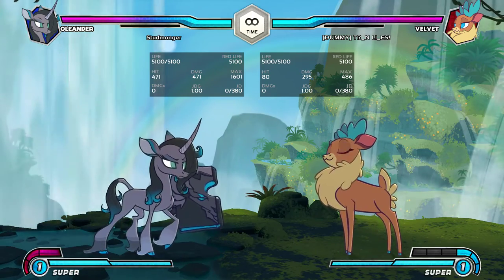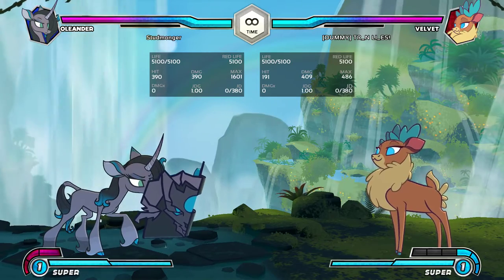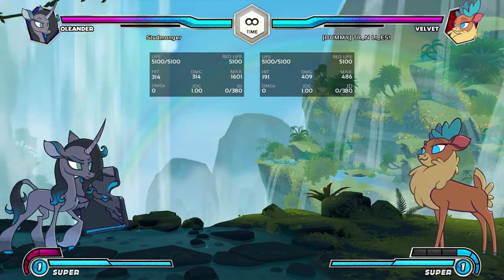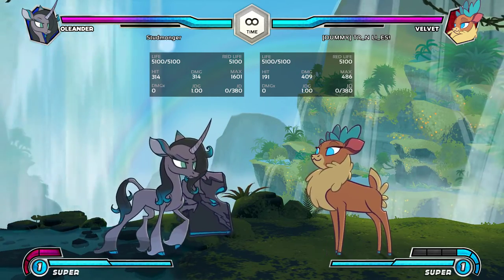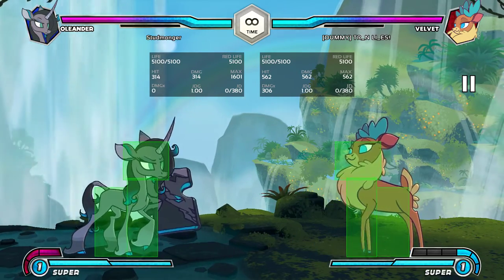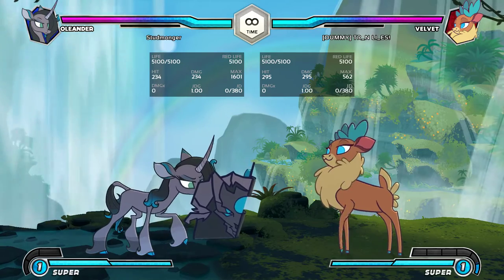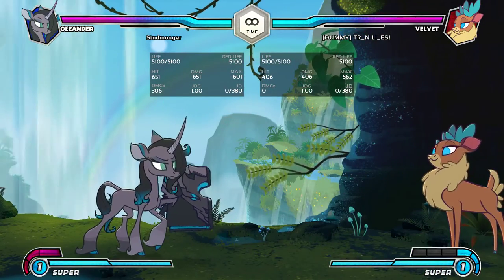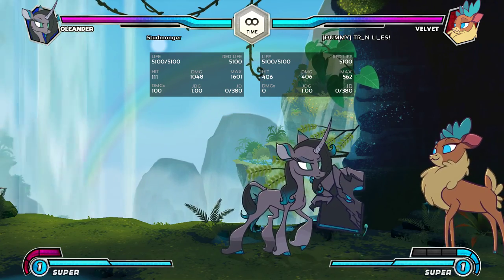Week of Game Plans Day 1-Velvet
Today we create a basic game plan for Oleander against Velvet.  Velvet is interesting because she is the only character that forces Oleander to play the aggressor.